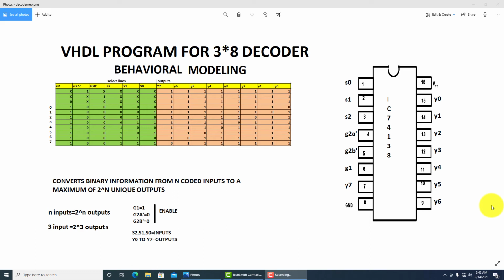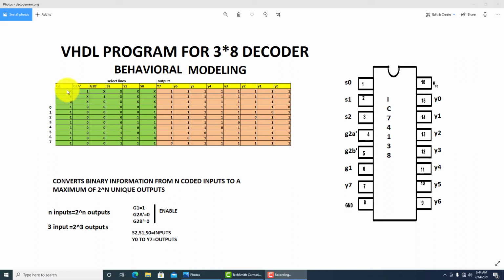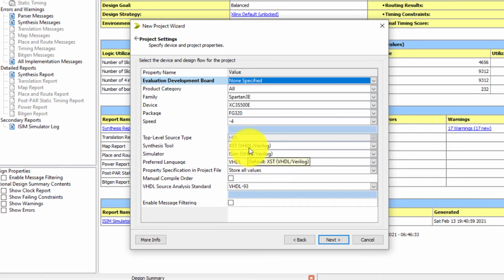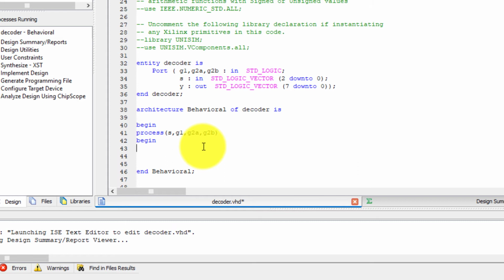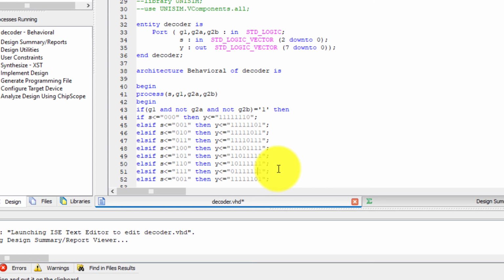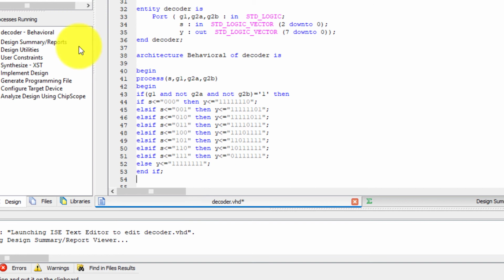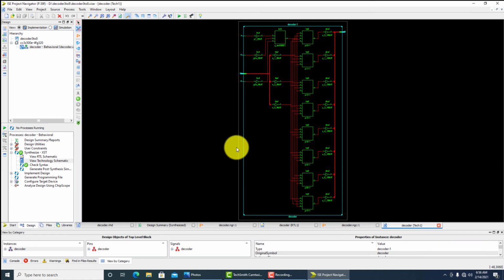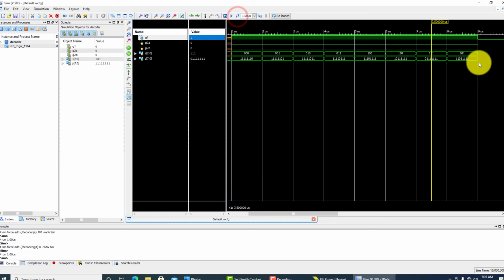VHDL PROGRAM FOR 3*8 DECODER BEHAVIORAL MODELING|| JAYAPRASAD|| BESTSTUDY